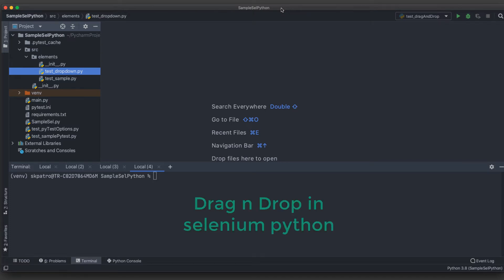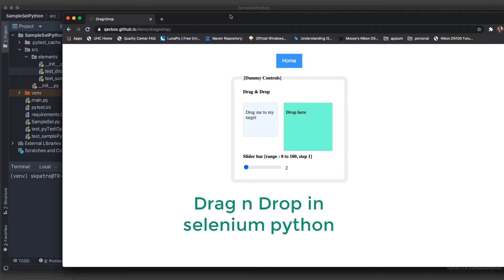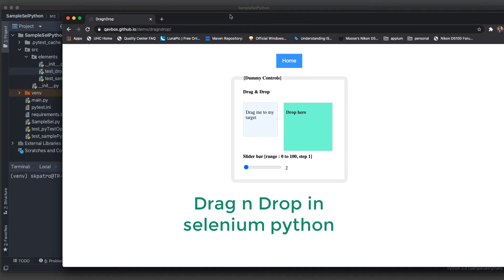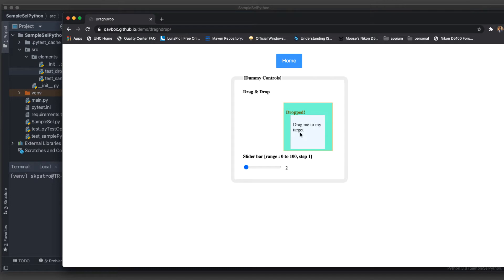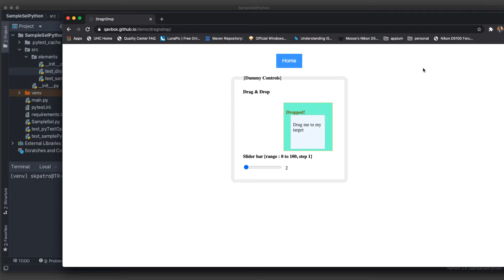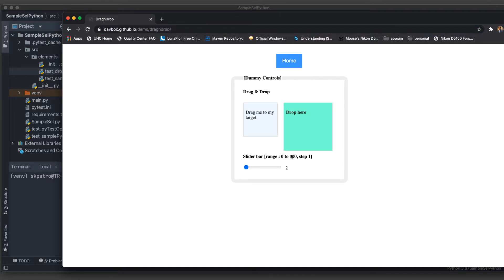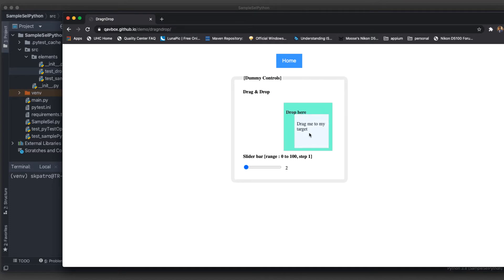Different ways to automate drag & drop using selenium python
how to drag an element and drop on a specified element.
How to drag an element and drop on a specified location on screen.
Verify if the drag and drop is done